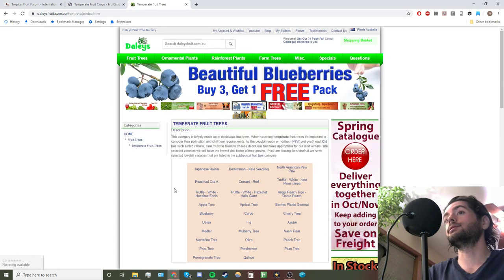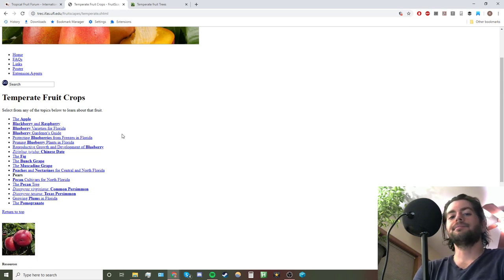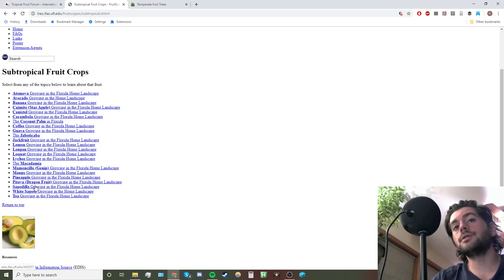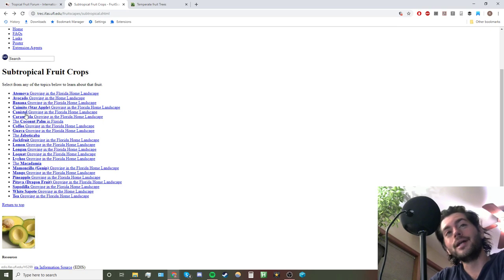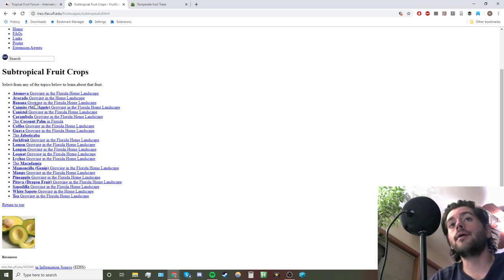Growing Tropical Fruits | Fruit Talk! w/ Ross Raddi -- EP: 49